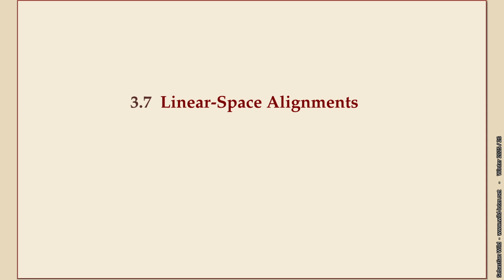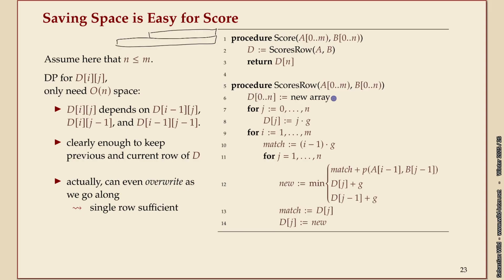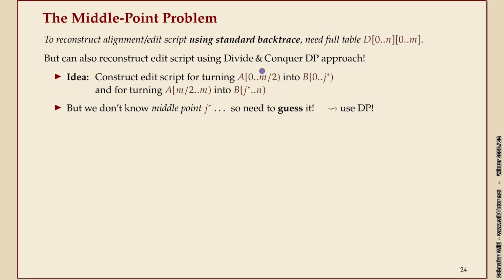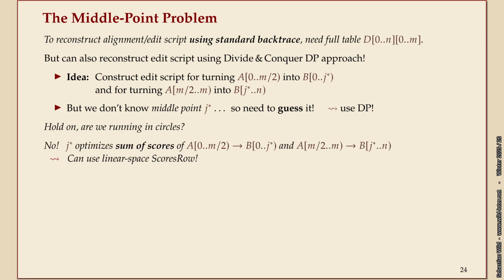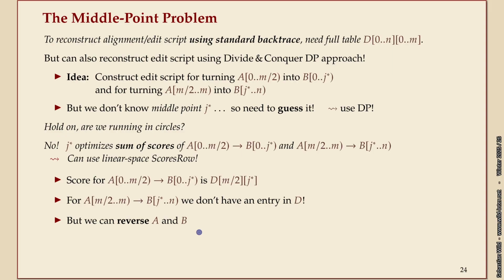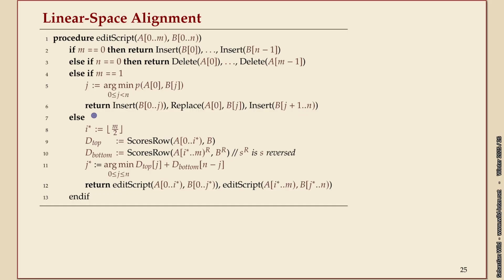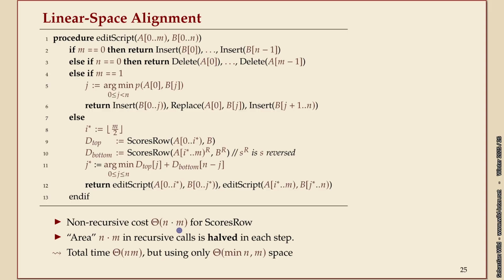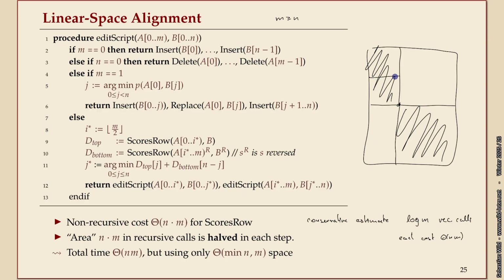Algorithms of Bioinformatics (Winter 2025-26) 3-8 Linear-space alignments